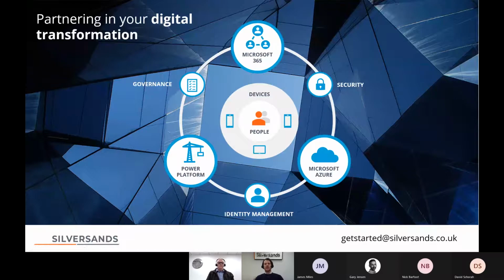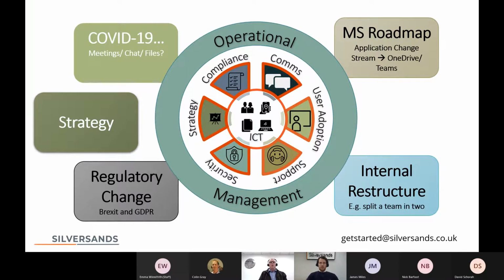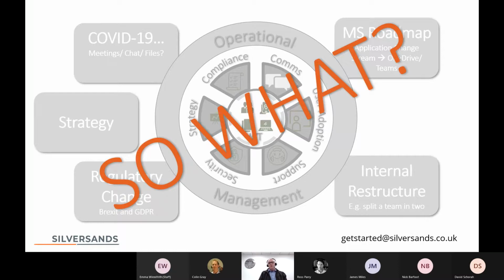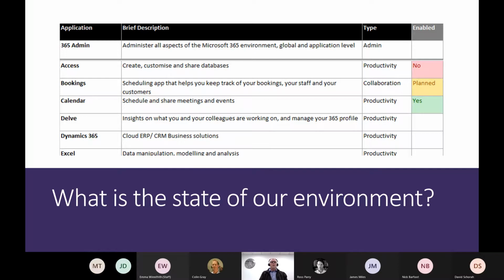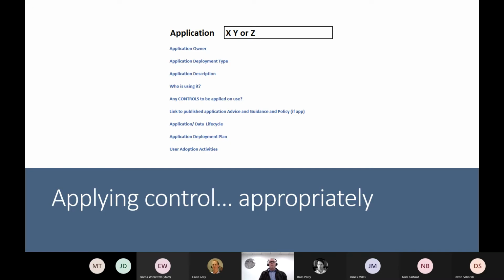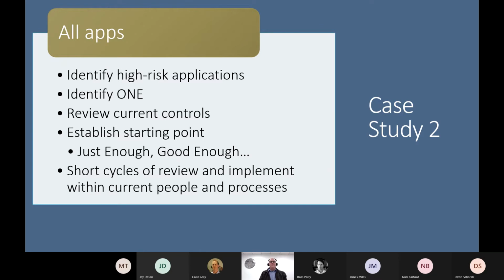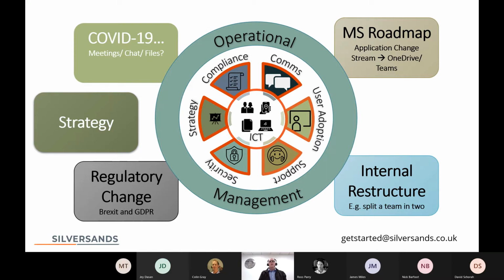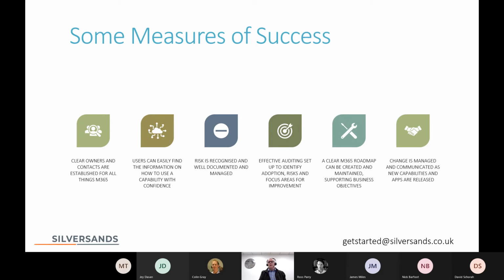Maximising your investment in Microsoft 365 (Developing a management plan for M365) - Part 3 of 3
The main objective of setting up a new team is to establish its purpose, scope and remit. In my experience, the starting point for such a team is build on what has already been achieved by the implementation team, and to develop a plan for the near to middle term. For most teams, there is almost always a feeling of being overwhelmed by the scale of the task. With over 30 applications, how can we start to deal with all the issues we must address?

In this session, I will introduce techniques I use to address the very real concern that there is too much to do, in too short a time, and with limited support from the rest of the organisation. I will demonstrate some ideas already practically implemented, where organisations have enabled whole or large parts of M365, and when the retrospective introduction of controls seemed impossible.